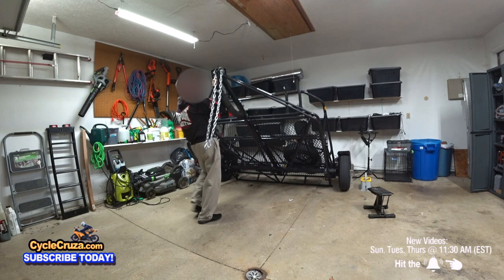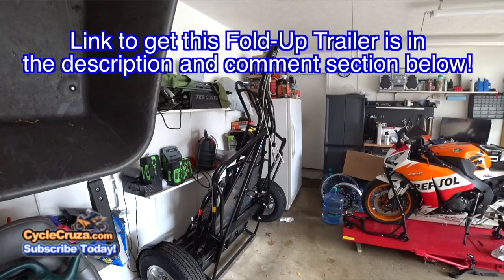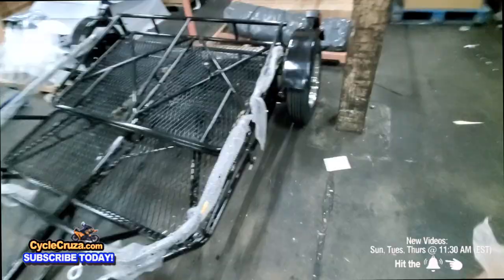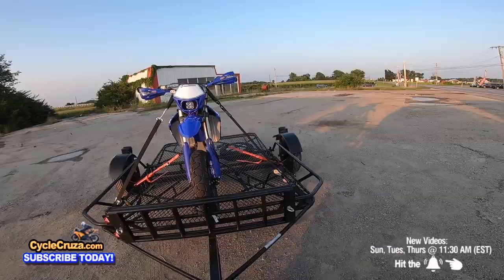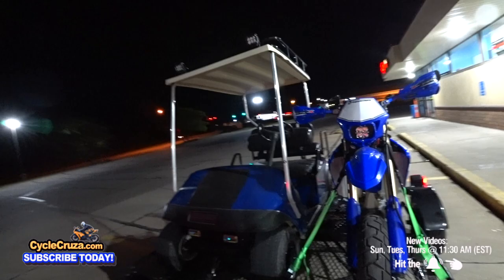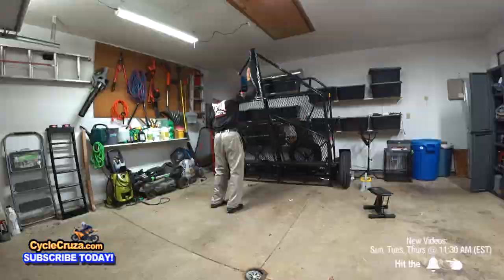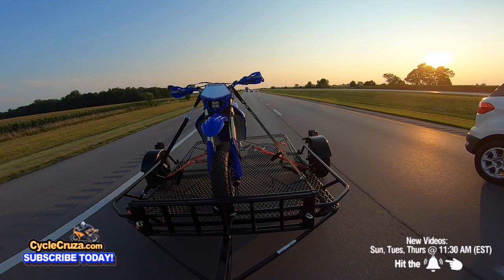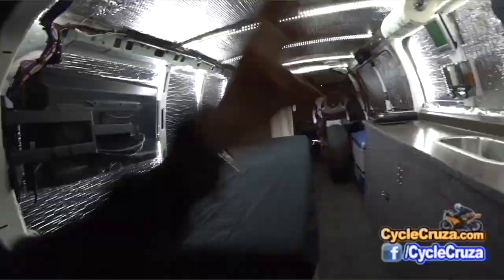STAND UP Folding Motorcycle UTV ATV Utility Trailer REVIEW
Endeavor Powersport Utility Trailer Review. Tows UTV, motorcycles & ATVs.